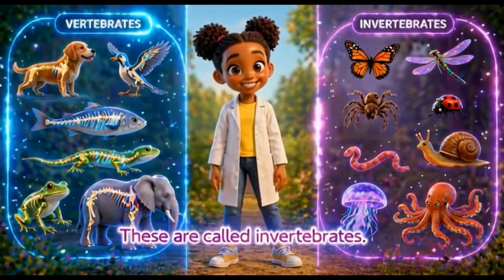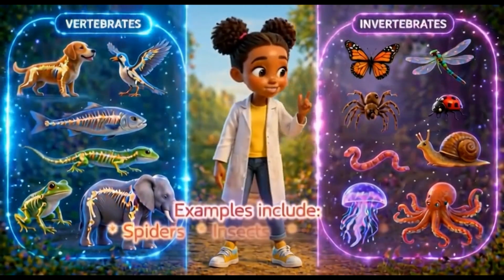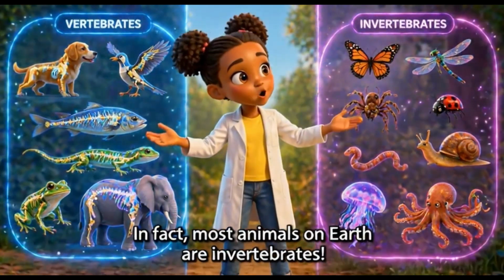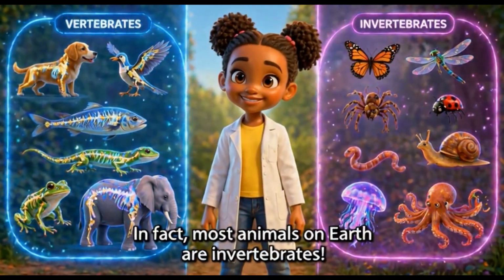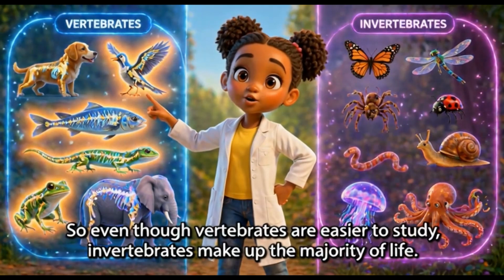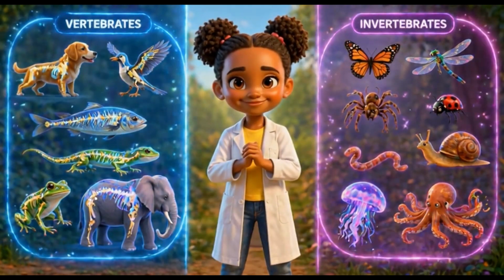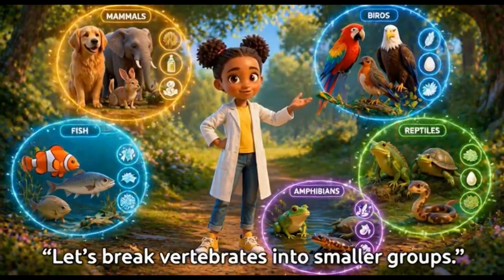Classification Explained 🌿 | Year 6 Science KS2 | Living Things & Organisms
Welcome to Year 6 Science – Classification of Living Things 🌿✨

In this cinematic 3D animated KS2 lesson, follow Kim, our young scientist, as she explores how scientists group and classify living organisms, from animals and plants to microorganisms and ecosystems.

🧠 In this video, you’ll learn:
What classification means in science
How living things are grouped by characteristics
The difference between vertebrates and invertebrates
How scientists use classification keys (branching diagrams)
What microorganisms are
How organisms are connected in ecosystems
Why classification helps scientists understand the natural world

🎥 Perfect for:

Year 6 students (KS2)
SATs revision
Teachers delivering science lessons
Homeschooling & independent learning
Visual & SEN learners

📚 Curriculum aligned: UK National Curriculum – Year 6 Science
🧠 Concepts explained step-by-step with visuals